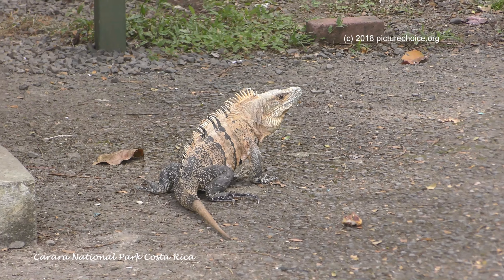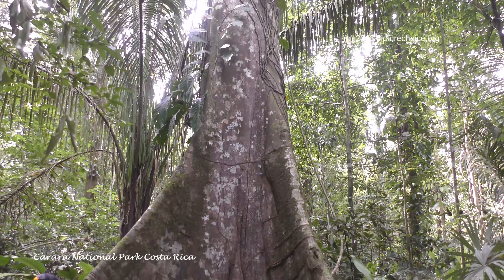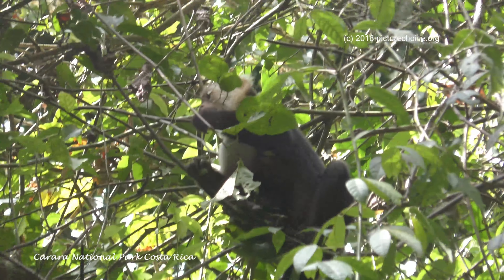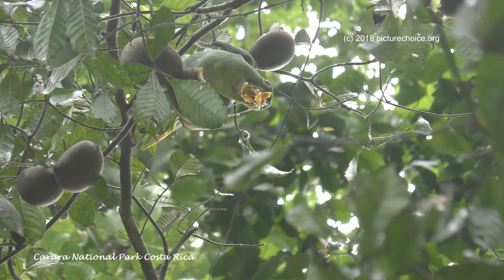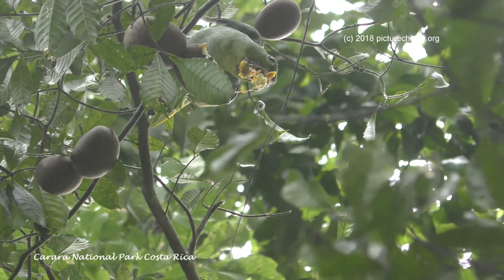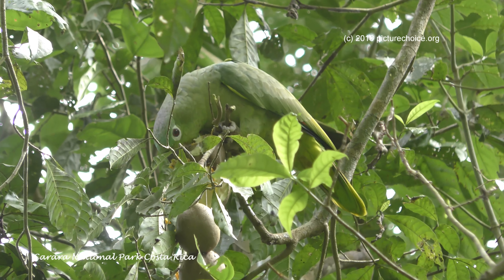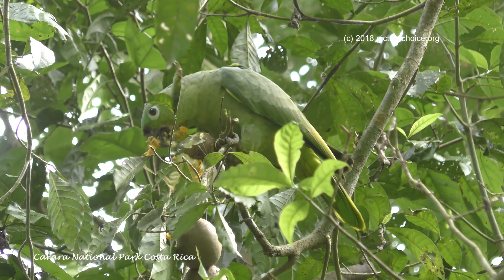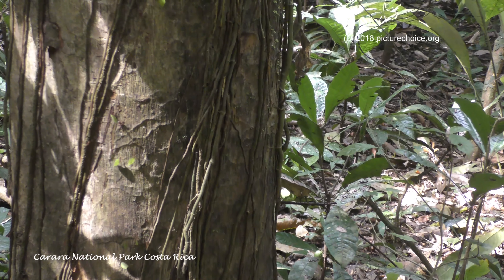Carara National Park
Carara National Park Costa Rica